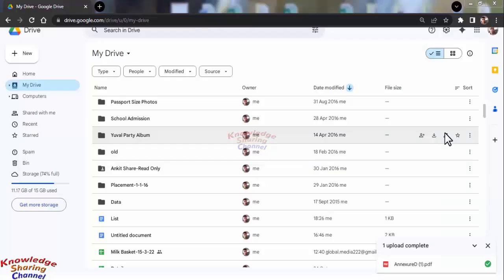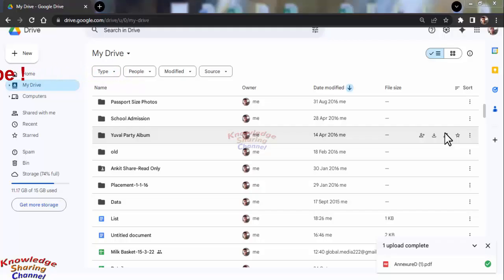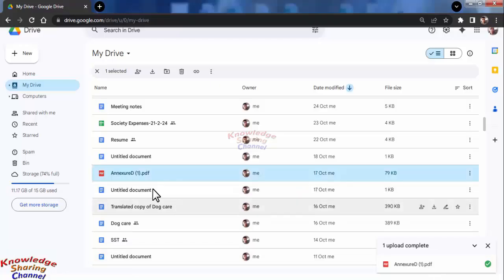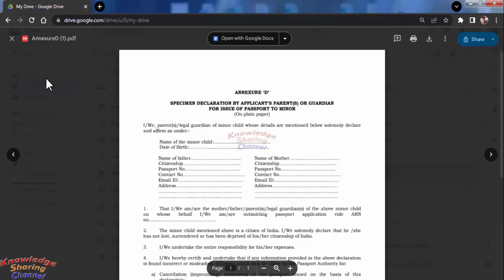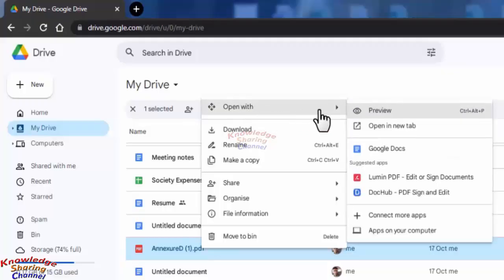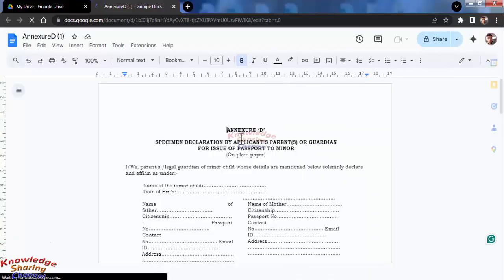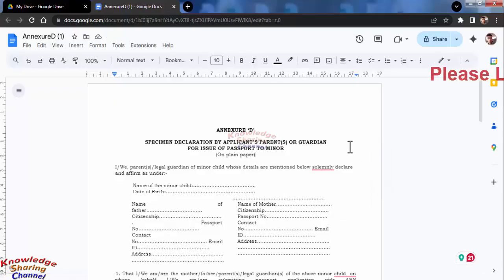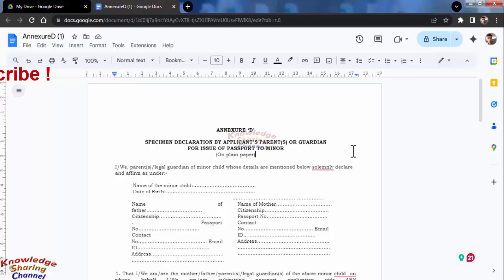How to Convert PDF File to Google Docs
In this video we have shown How to Convert PDF File to Google Docs Step by Step